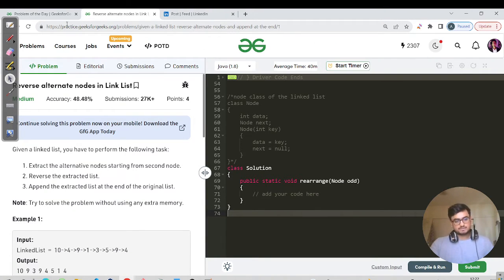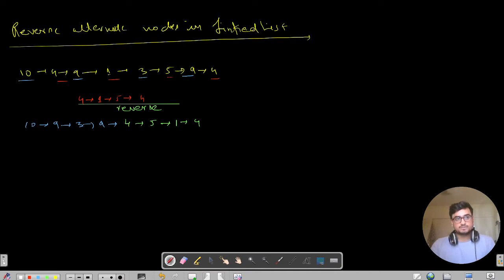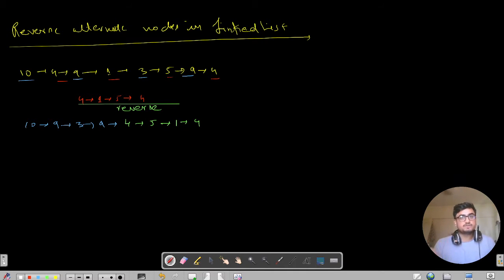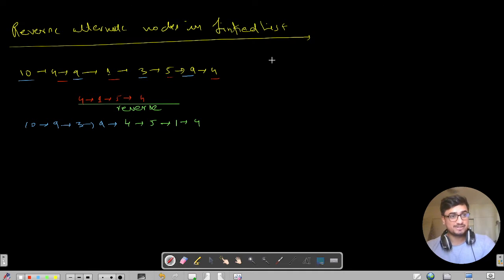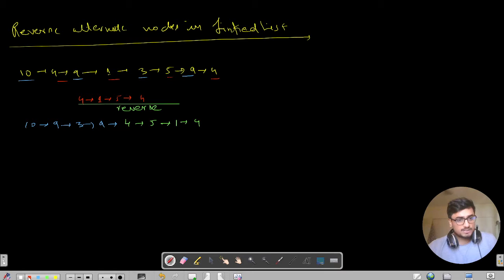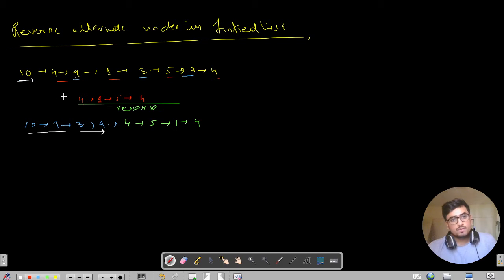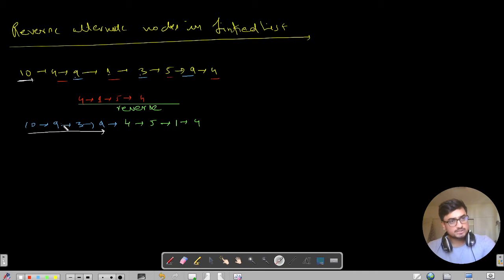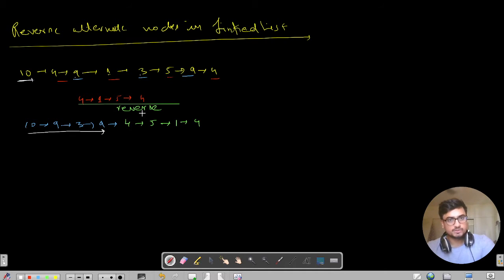D-341 Reverse alternate nodes in Link List| GFG POTD| GeeksForGeeks Problem Of the Day| 06 Oct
TC: O(N), SC: O(1)
Prerequisite:

Company Tags:
Amazon Walmart
Topic Tags:
Linked List Data Structures